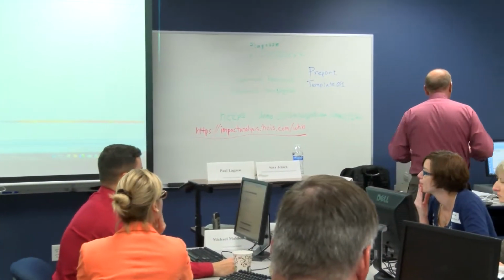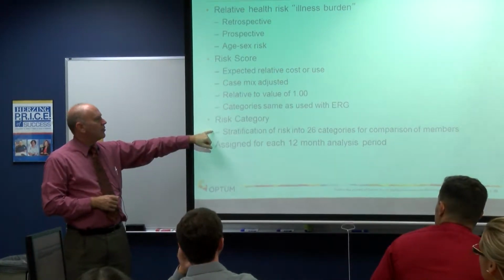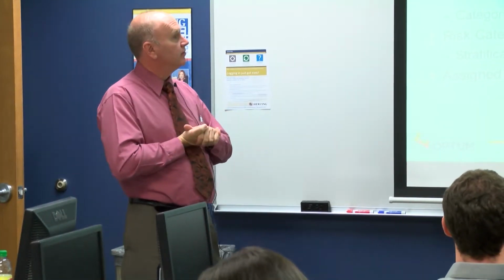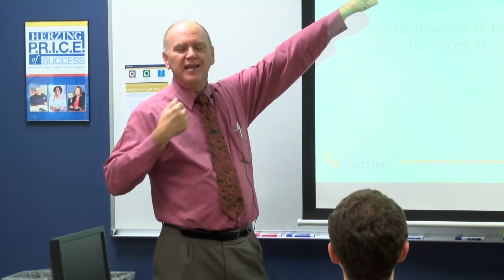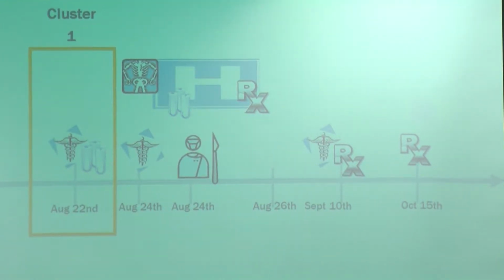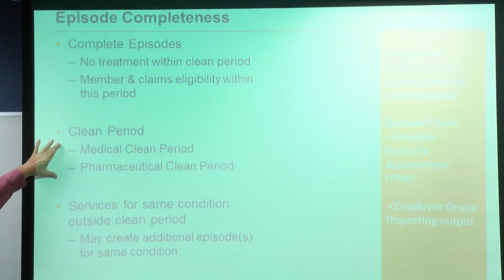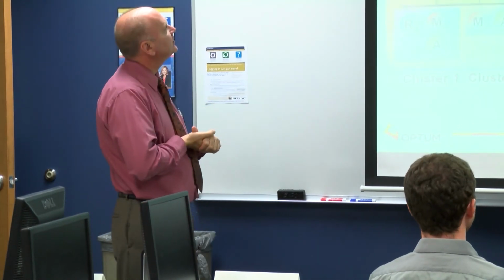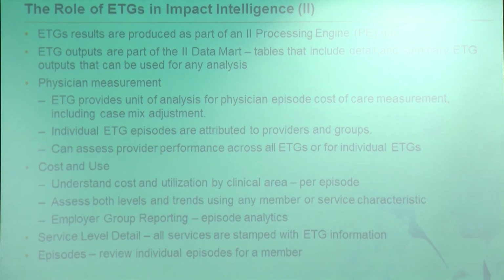Madison Part 3